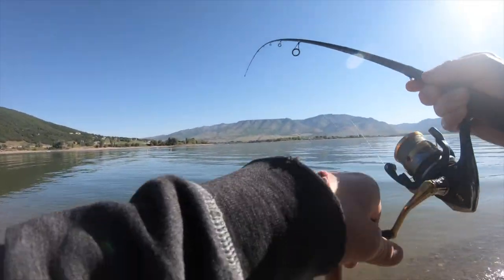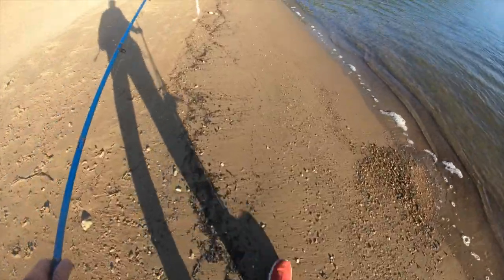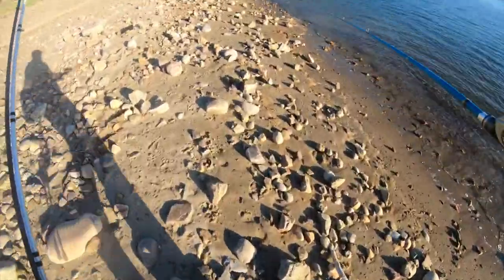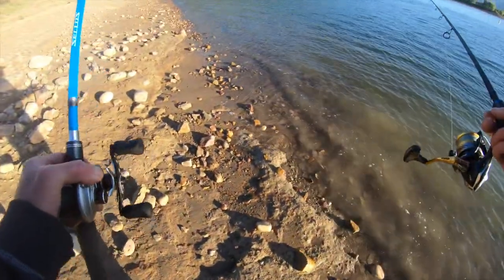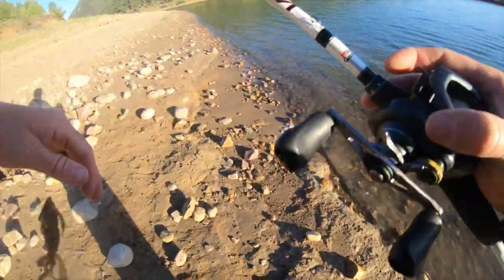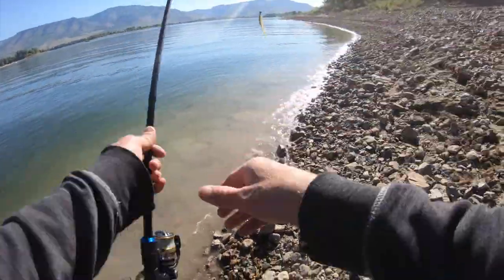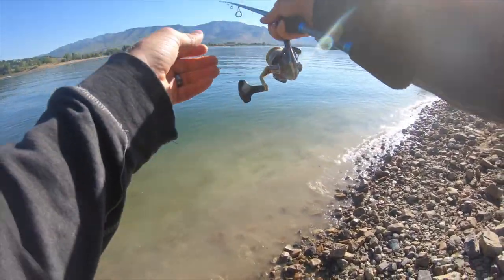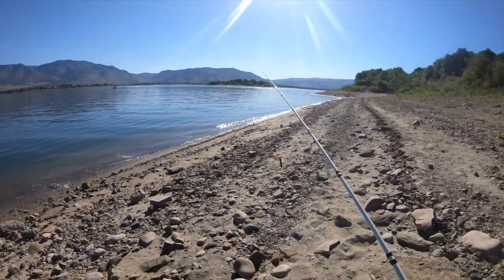Successful STRATEGIES Bank Fishing for Smallmouth Bass - Pine View Reservoir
This video illustrates how to be successful bank fishing for smallmouth bass. You will see good baits to use from the shore. Along with strategies most people don't know about to help you catch more smallmouth bass shore fishing. Bank fishing for smallmouth bass is a lot of fun. This video is aimed to show you real experiences, and straight forward advice for shore fishing. This trip transpired on Pineview reservoir fishing in Utah

Check out these other resources below to help you get on more bass from the bank.

As Always,

Stay Stoked!